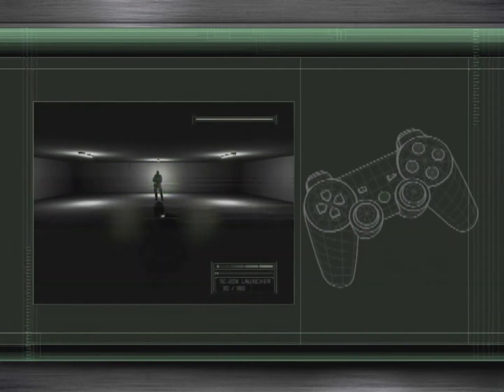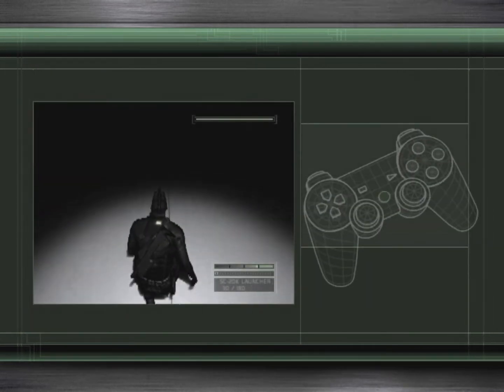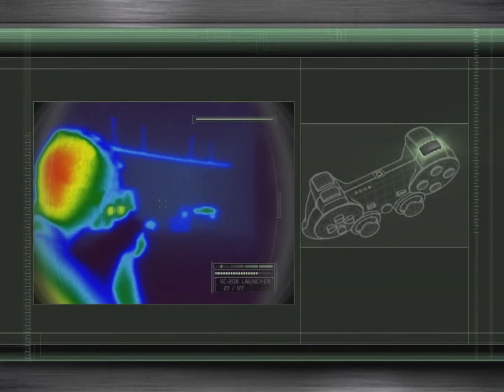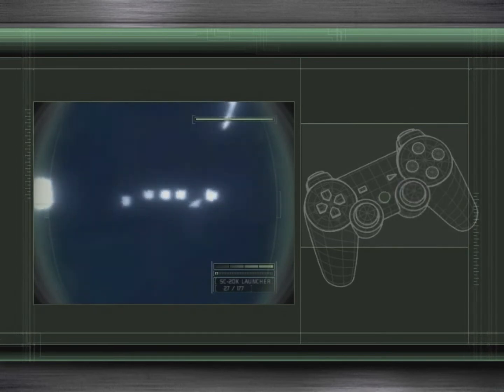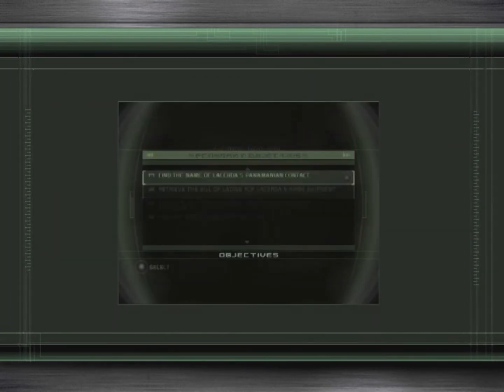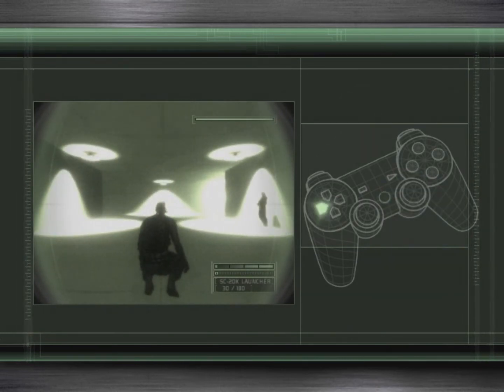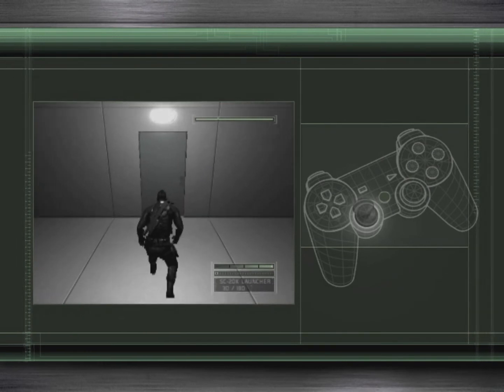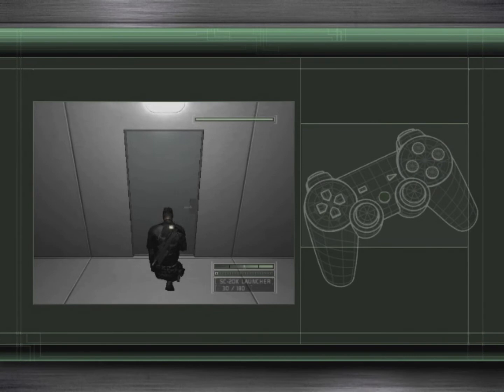Tom Clancy's Splinter Cell: Chaos Theory - 11 - Training Videos (2011 US PS3 Version)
These are the training videos that were released in this version. They are based on the PlayStation 2 release with the DualShock 2 controller being replaced with the DualShock 3 controller. The game files also includes the training video "What Not To Do" which doesn't appear in this release and was taken from the original Xbox/PC version at 30fps instead of 12fps like the rest of these videos.

Also included here are a few extras such as the soundtrack lists that were unlocked as you completed each levels in the game and a full biography of Amon Tobin. A teaser trailer for the Splinter Cell feature film was not included in this release although it can be found in the game files with different languages included.

Additional notes:
The original opening logos (Ubisoft, Dolby and Tom Clancy), a quadraphonic version of the new Ubisoft logo, the ESRB logo of the original version and the coop background menu videos are also included in the game files as well.

Played in a PS3 emulator RPCS3 on Expert difficulty.